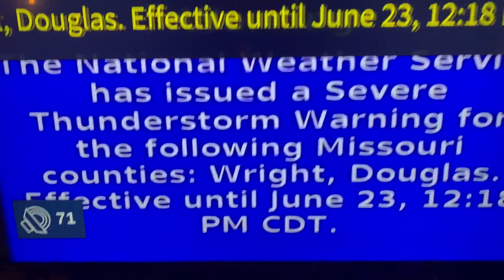Severe thunderstorm warning [EAS #100]